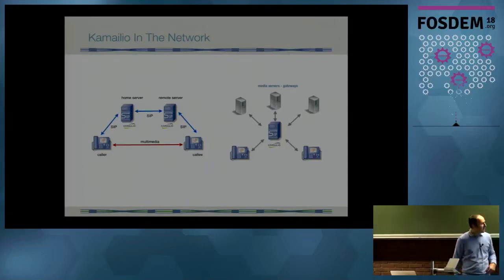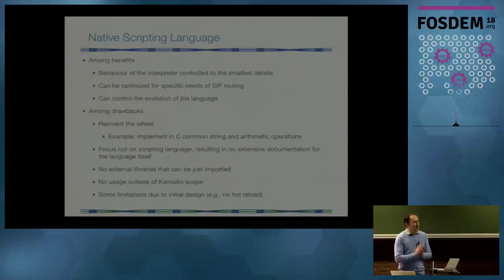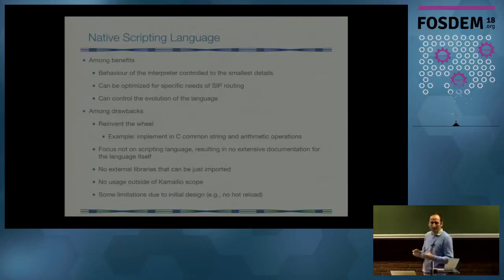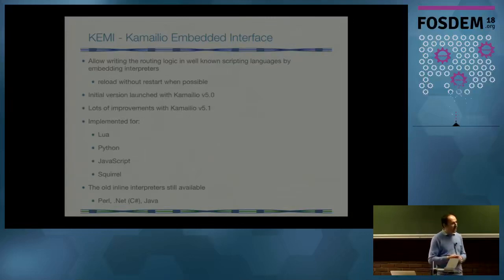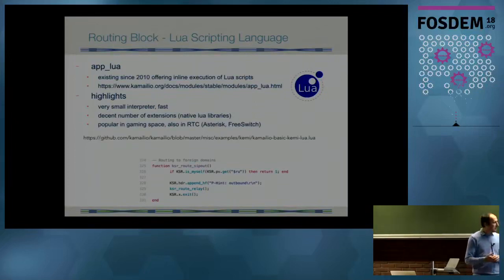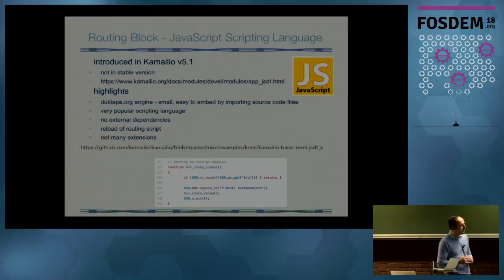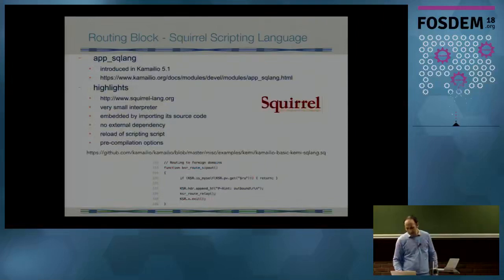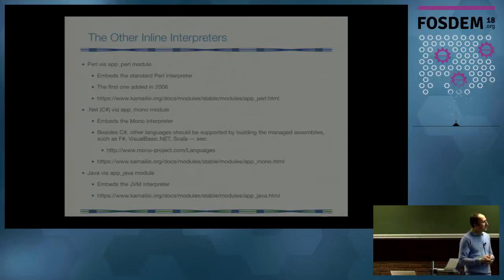Kamailio Pick Your SIP Routing Scripting Language